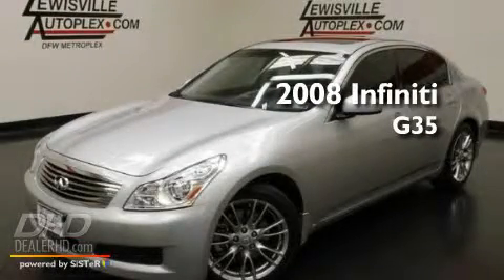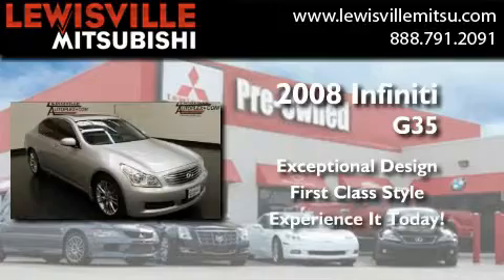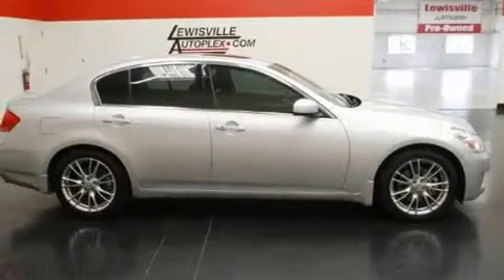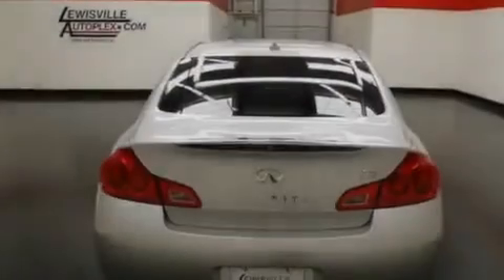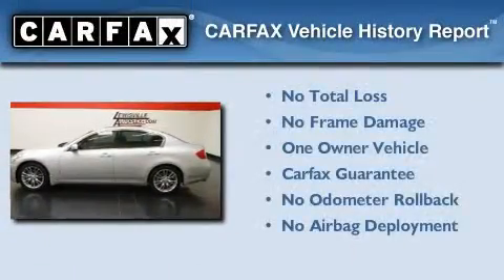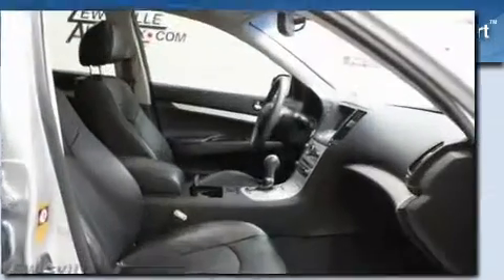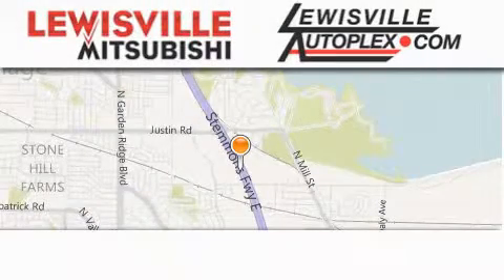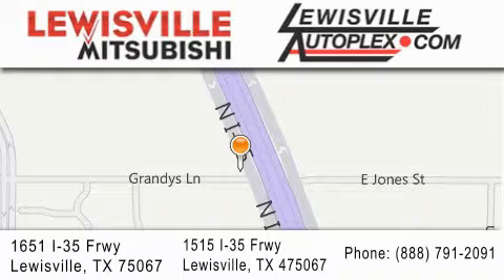2008 Infiniti G35 Sedan Dallas TX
Year : 2008
 Make : Infiniti
 Model : G35 Sedan
 Engine : 3.5L
 Trans . : Automatic
 Exterior : Liquid Platinum
 Miles : 42,083
 Interior : Graphite
 Stock : 7972A

 Used 2008 Infiniti G35 Sedan  TX